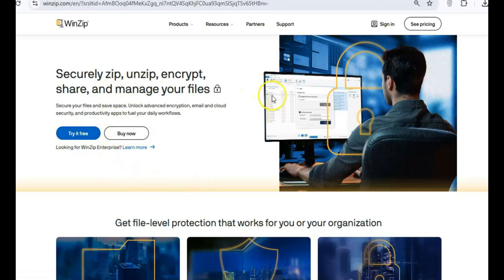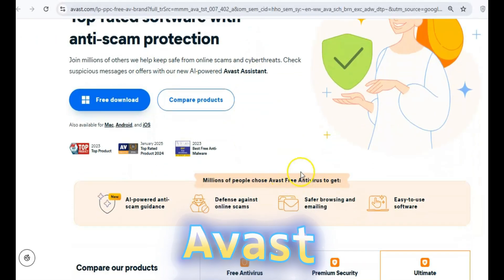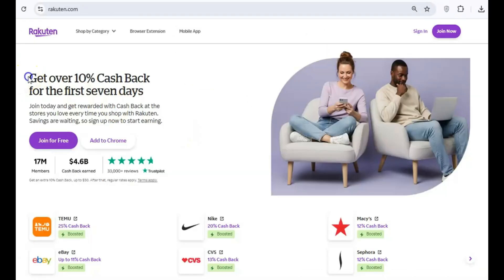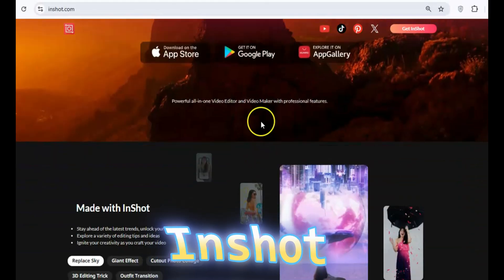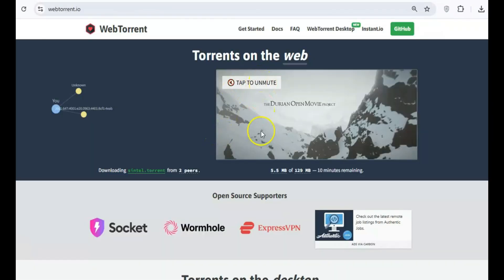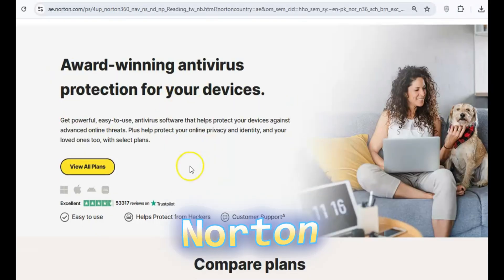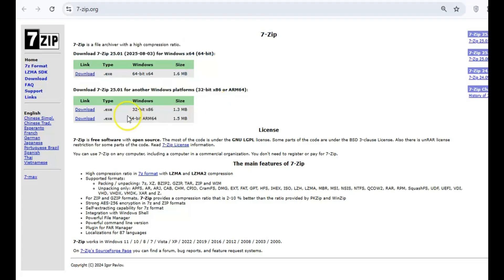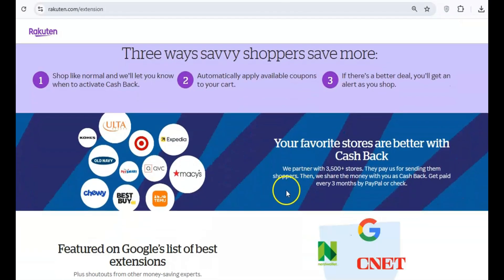10 Programs EVERY Windows User Should DELETE Immediately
Is your PC running slow, glitchy, or full of annoying pop-ups? You might have dangerous or useless software secretly draining your system! In this video, we reveal the 10 programs you MUST delete from your PC right now — including bloatware, fake cleaners, toolbars, and outdated software that put your data and privacy at risk.
Learn which apps harm performance, steal resources, or track your activity — and discover safe, free alternatives to replace them. Keep your system clean, fast, and secure with this essential tech guide. This video shows you which uninstall software can help you reclaim valuable space. Learn how to remove a virus from a computer and improve performance with Windows Defender, and discover the best free antivirus options for Windows 10 to speed up pc and keep your system secure!